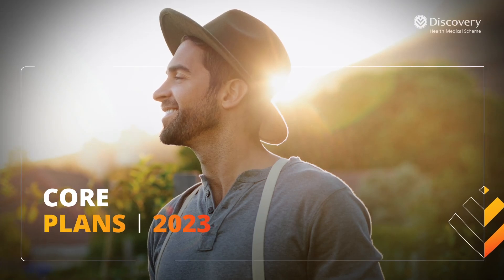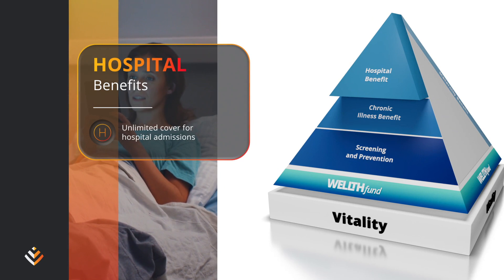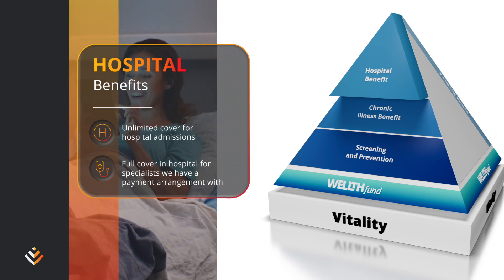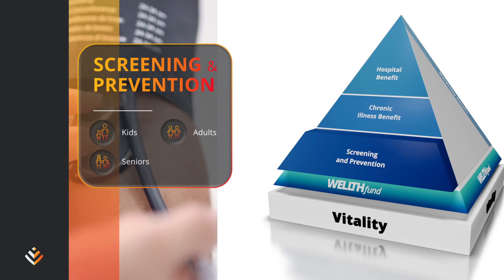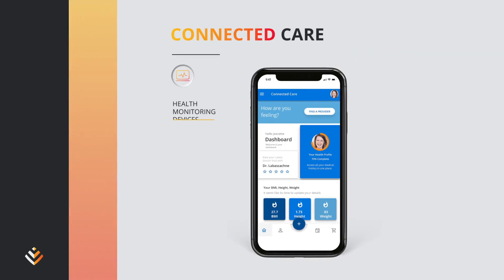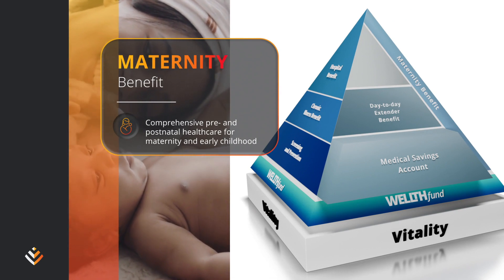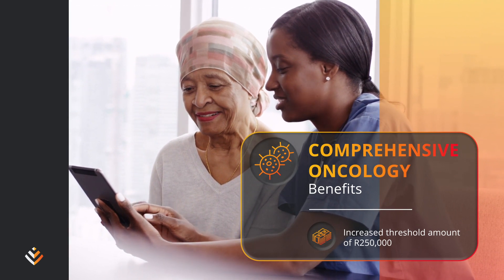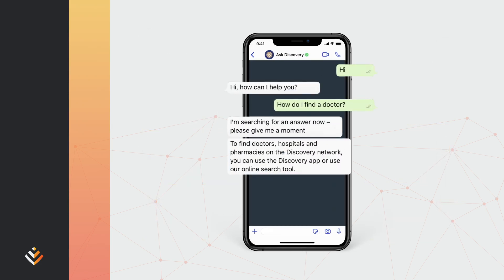Discovery Health Medical Scheme Core Plan 2023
For the best quality healthcare to support life’s inevitable moments, Discovery Health Medical Scheme provides comprehensive healthcare that is just right for you.